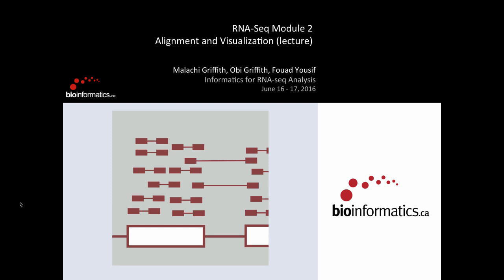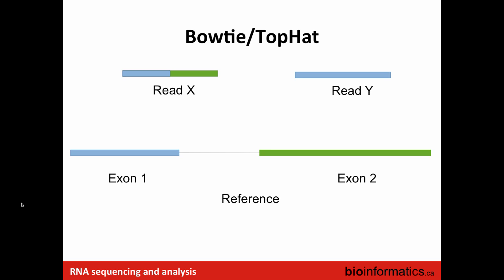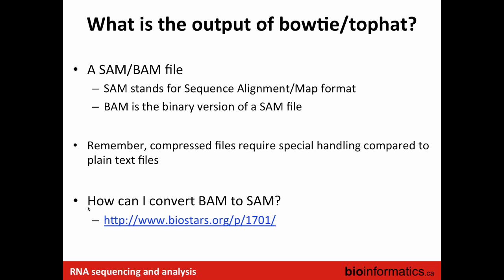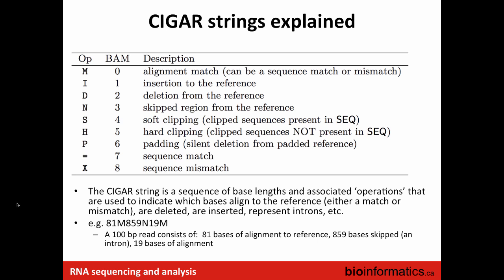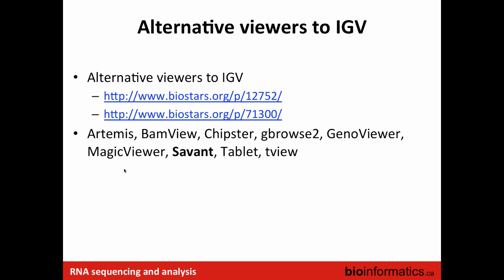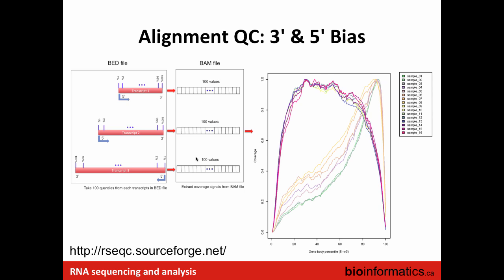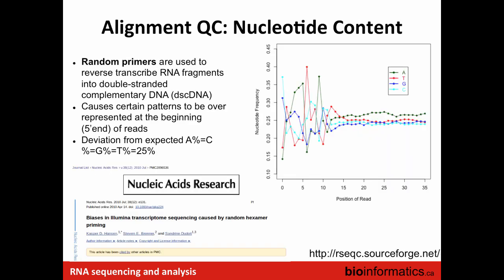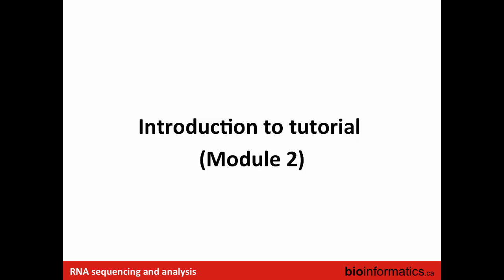RNA-Seq Alignment and Visualization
This is the third module in the 2016 Informatics for RNA-Seq Analysis workshop hosted by the Canadian Bioinformatics Workshops.  This lecture is by Fouad Yousif from the Ontario Institute for Cancer Genomics.